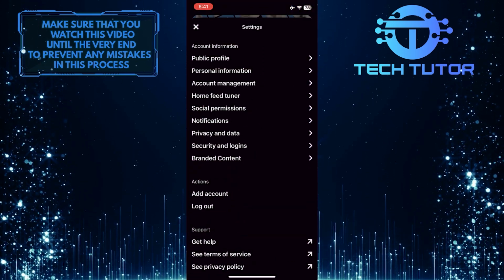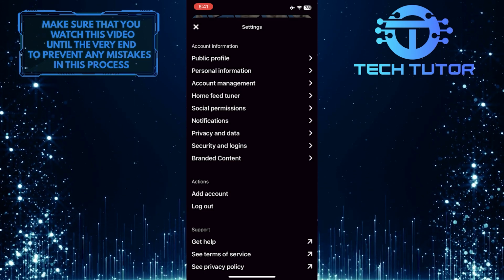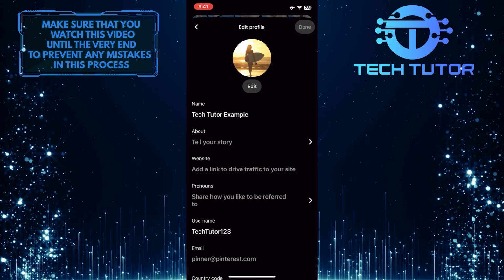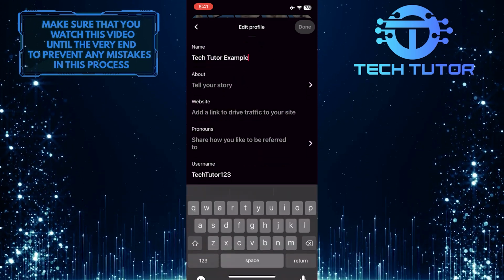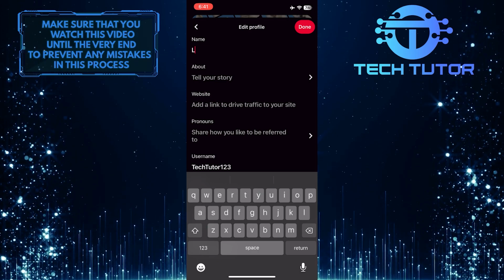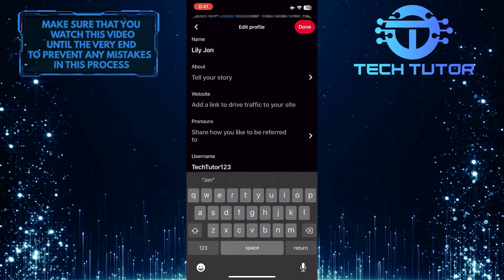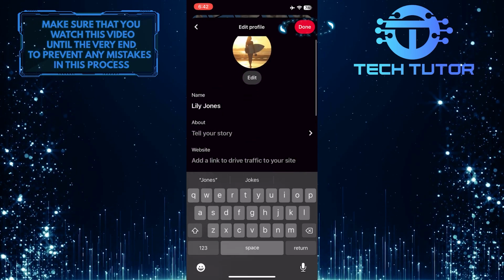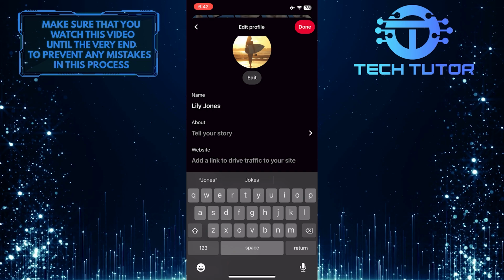How To Change Name On Pinterest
Are you looking for a way to change your name on Pinterest? In this helpful tutorial, we will walk you through the step-by-step process of changing your name quickly and easily. We'll show you how to navigate the settings menu and update your profile information. Get ready to learn everything you need to know about updating your name on Pinterest! Watch now and get started today!